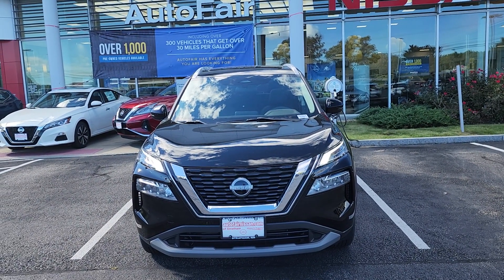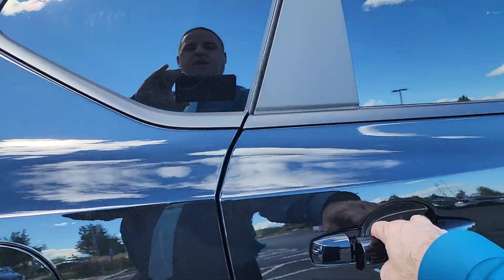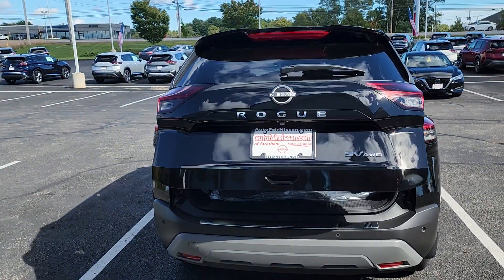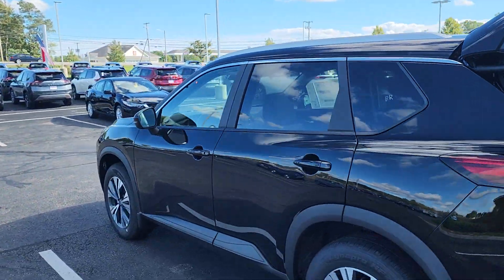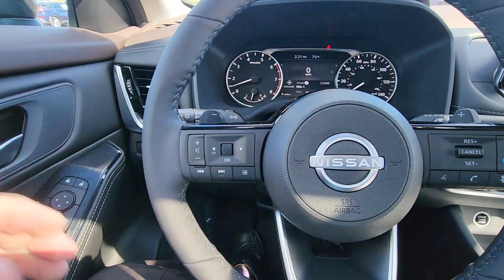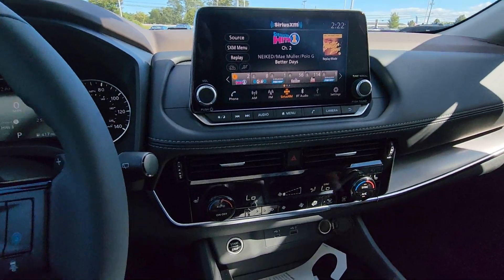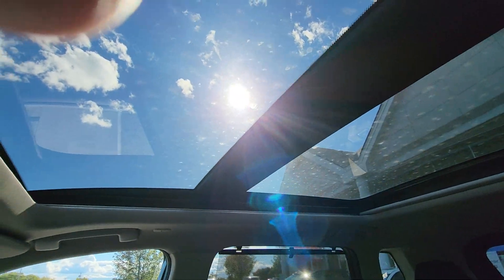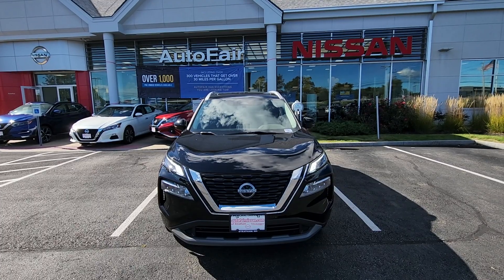2023 Nissan Rogue SV Premium Walk Around!!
Hey Folks! This is Rob from Autofair Nissan in Stratham NH bringing you a quick walk around of this Beautiful 🔥 2023 Nissan Rogue SV Premium🔥Any questions or for a test drive please call me at !! Hope you enjoyed the video!! 😁😁